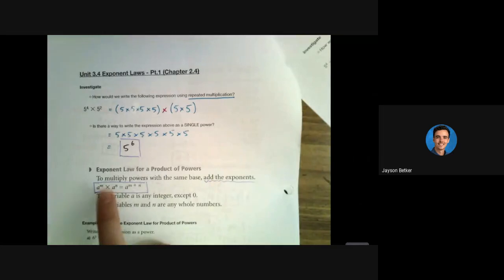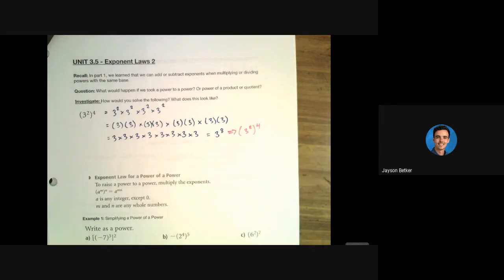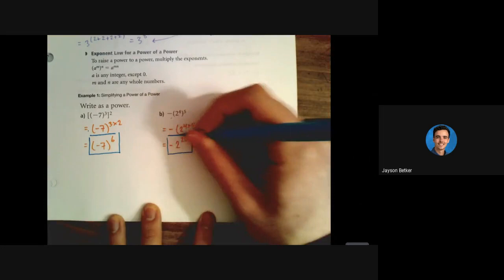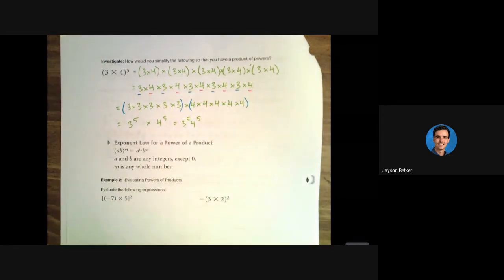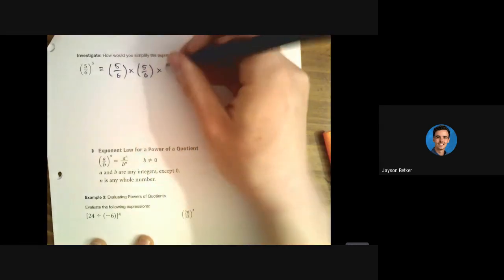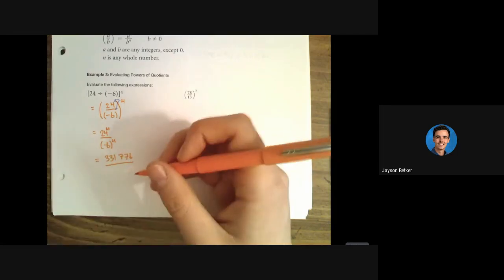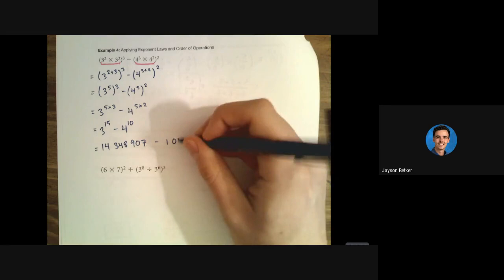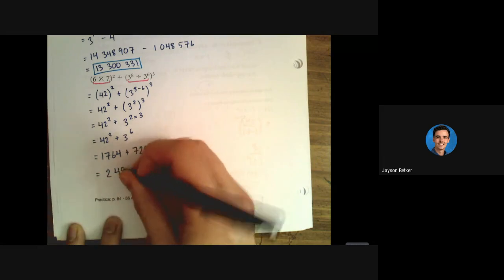Exponent Laws pt. 2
In your last lesson before spring break we will discuss the second part of Exponent Laws. What happens if you take the power of a power?!